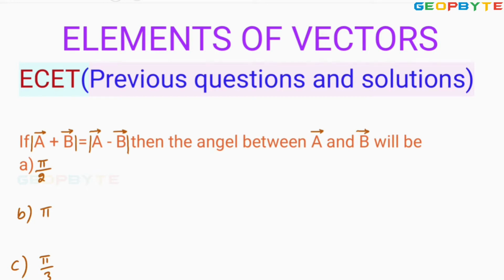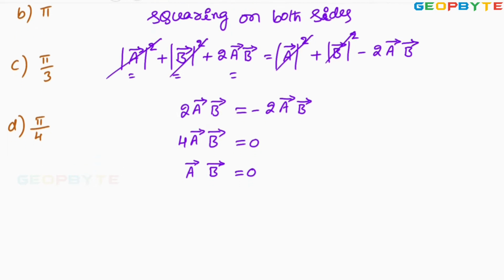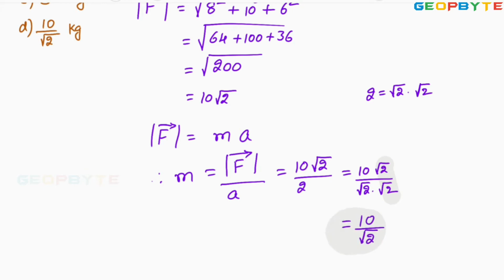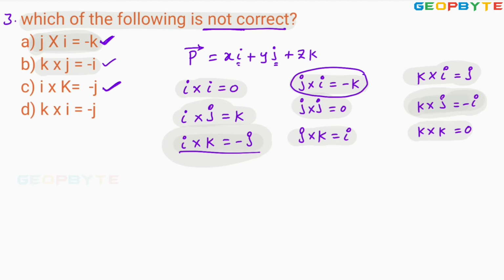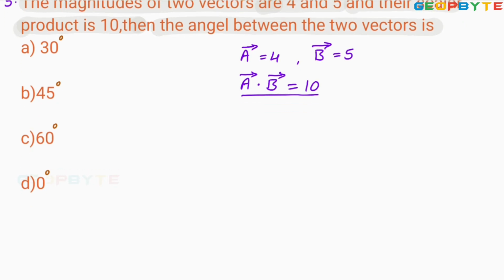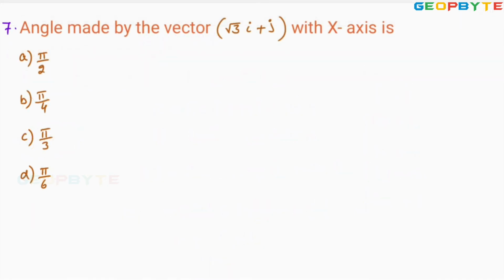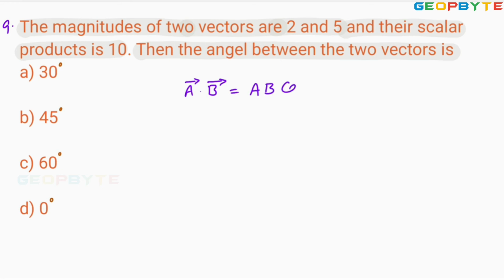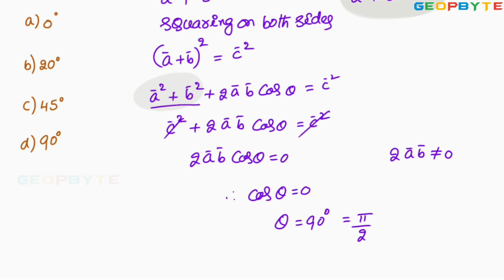Physics | Elements of Vectors | ECET(AP/TS) | Previous Years Questions | Part-4 | Geopbyte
Timestamps:

00:00 Intro

31:00 Outro